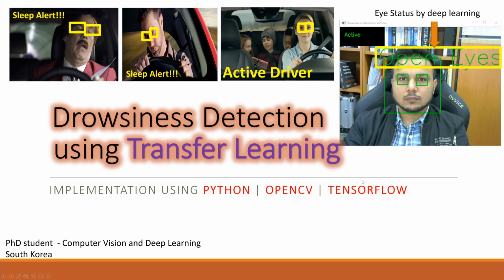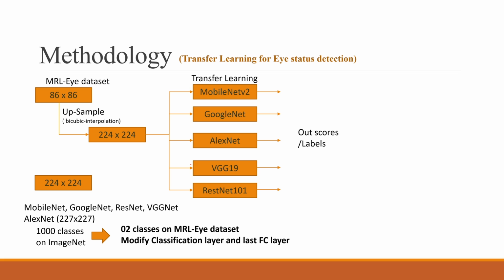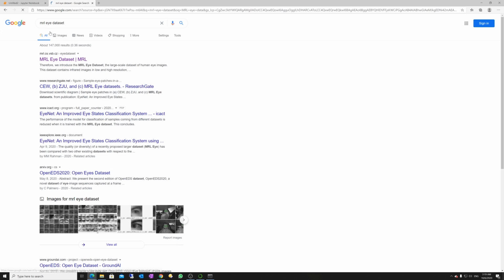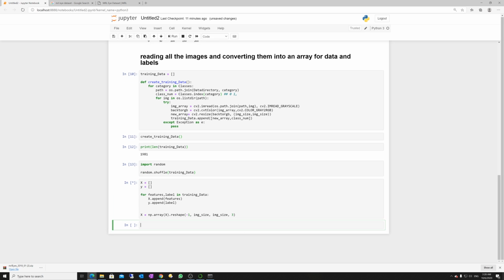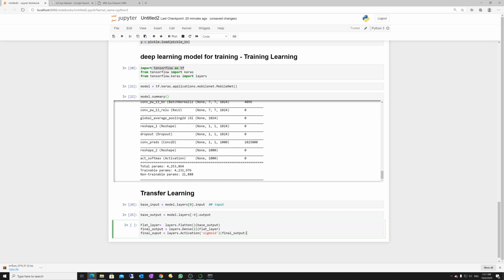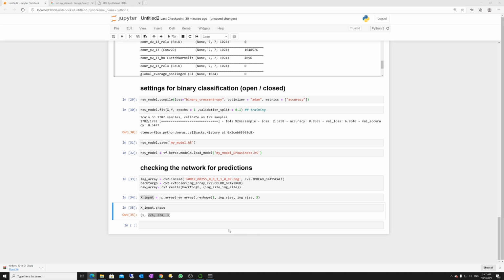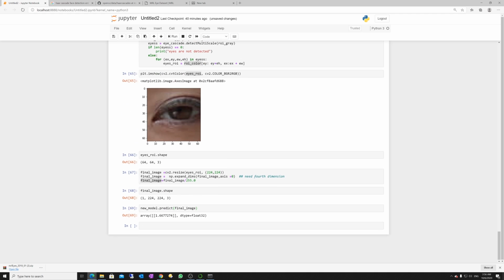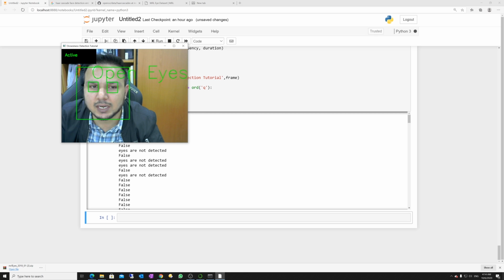Real-time Drowsiness Detection Tutorial | Transfer Learning | TensorFlow | Python | OpenCV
This video contains step by step implementation of drowsiness detections using camera video/image.

1) Brainstorming, How to detect drowsiness using different methods (Face image, biosignal ) and features (eye status, yawning, nodding, etc.)

2)Transfer Learning concepts in Deep Learning

3) Line by line python code implementation for beginners

In case you are interested in our other videos tutorials, please have a look